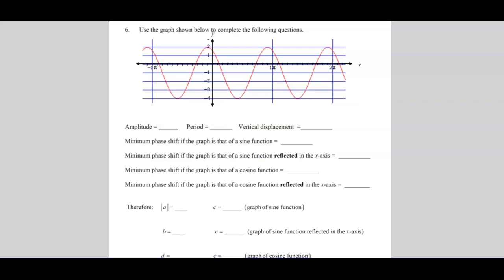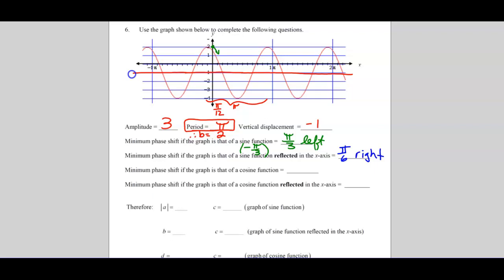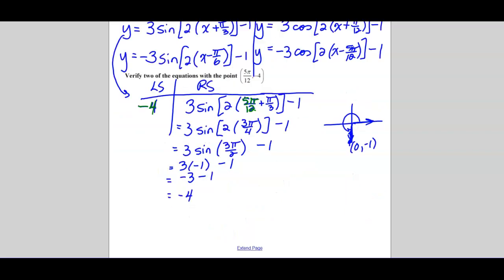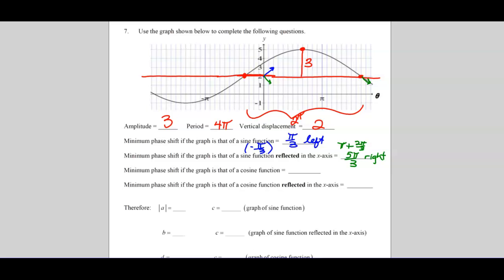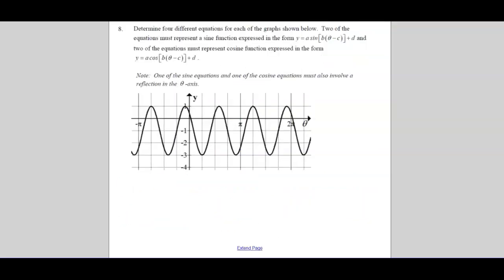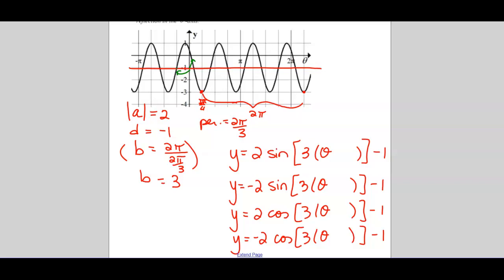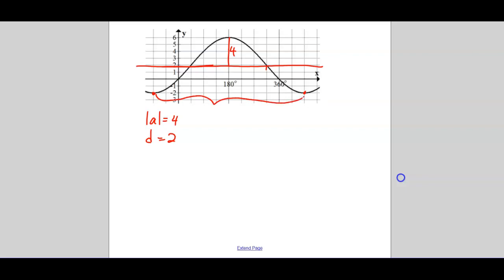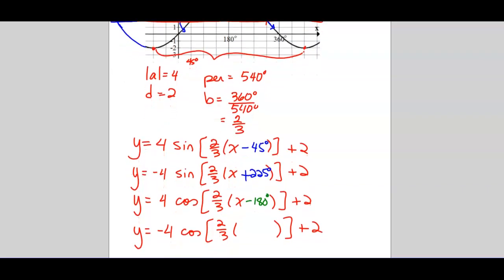470 Determining Eqns of Sinusoidal Graphs #5 - 8